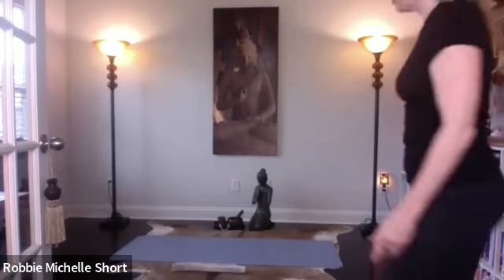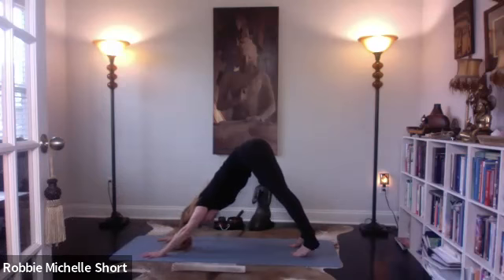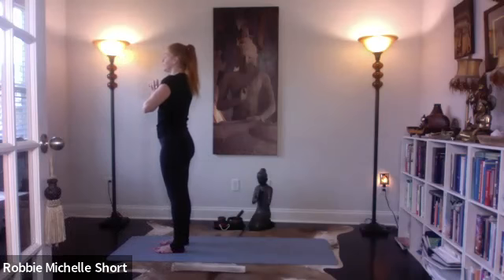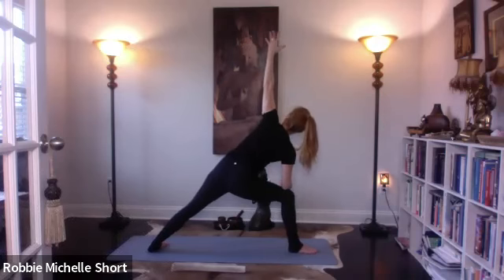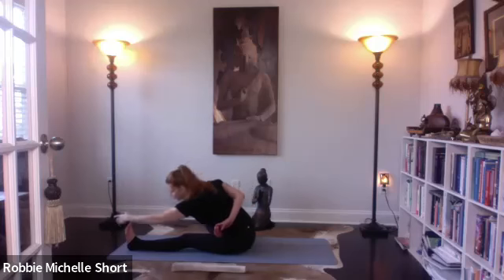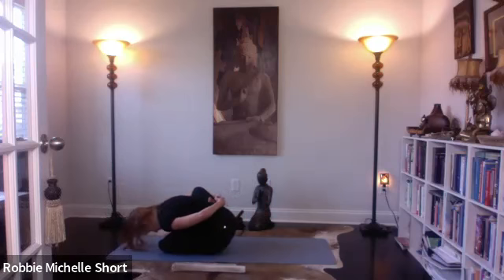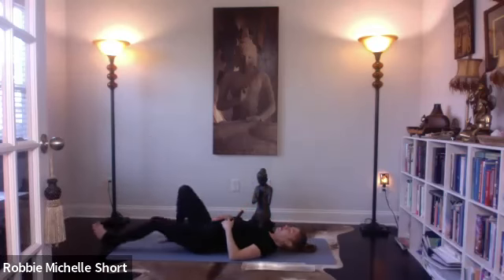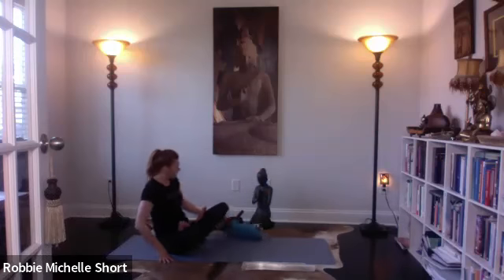Flow Yoga In Just Right Temps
This Ashtanga inspired vinyasa flow should be in a room that is not too hot or too cold. Make sure the room feels right for you and this practice!